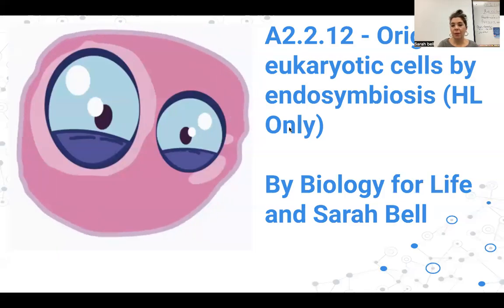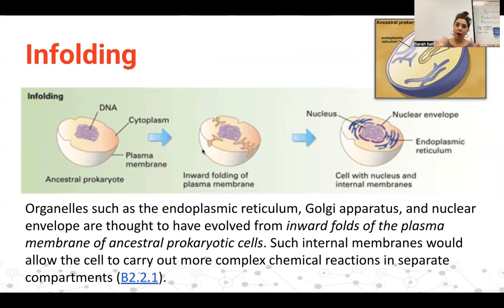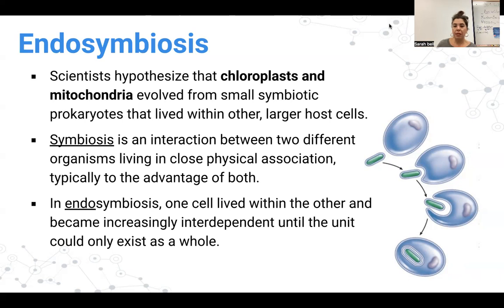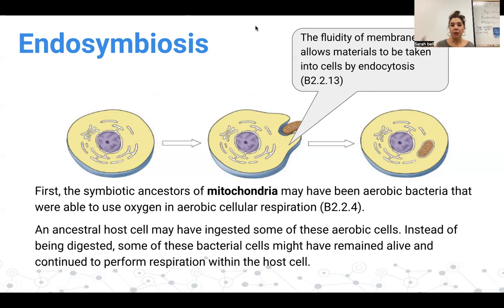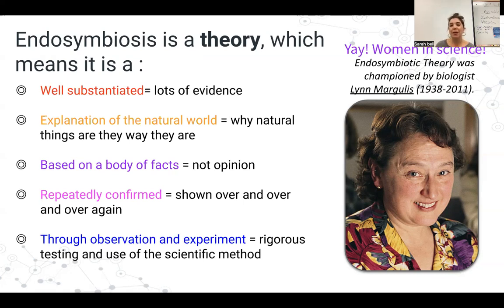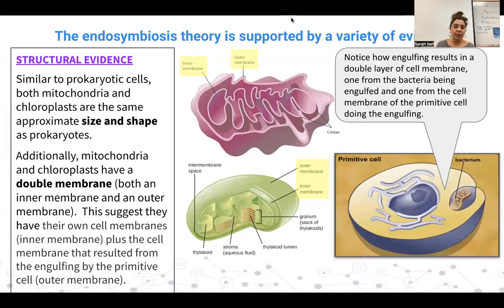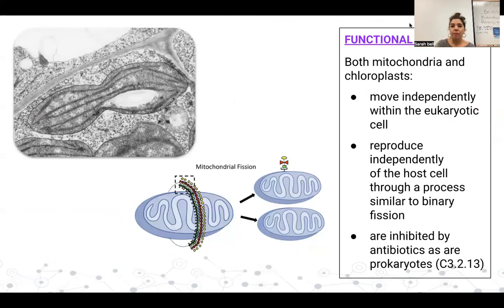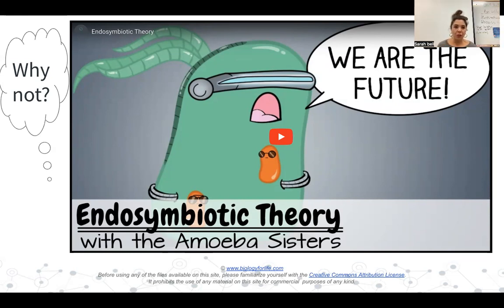Slideshow: Endosymbiosis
Watch this video on infolding and endosymbiosis to review.